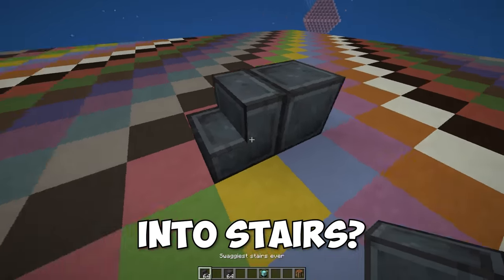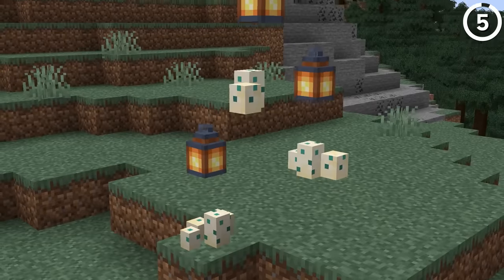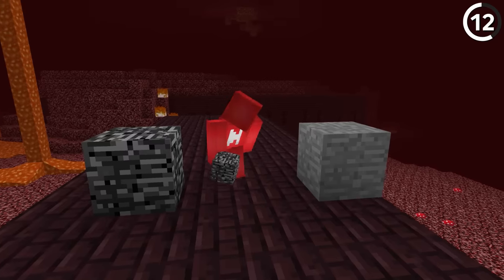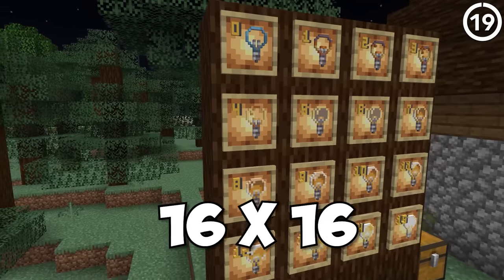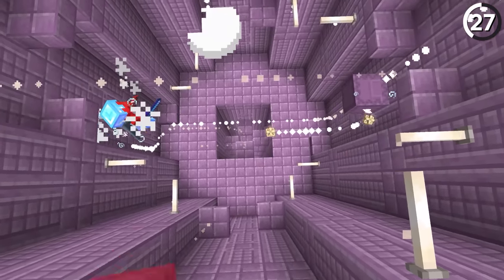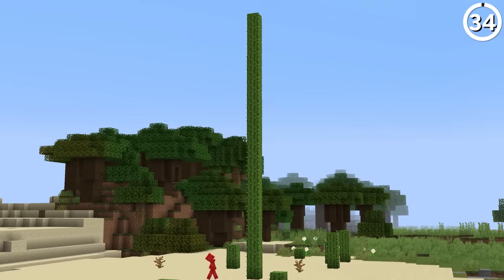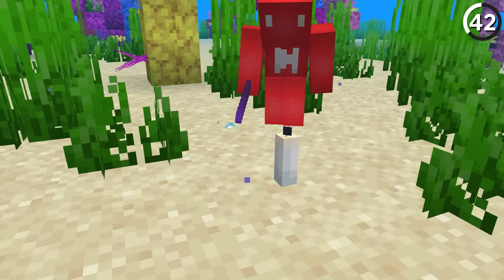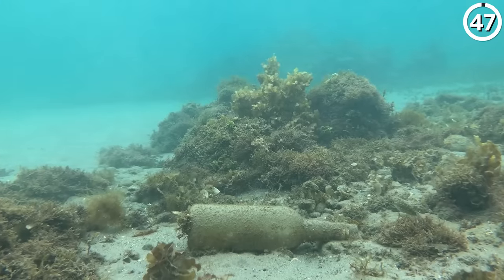47 Minecraft Facts!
47 Minecraft Block Facts You Possibly Didn't Know!

Check out @BlockFacts !

Edited by Brennan Moore
Footage collected by Jordan Cross, Abelardo Robles, and Frankie Mundo